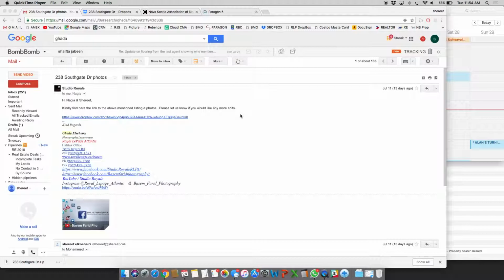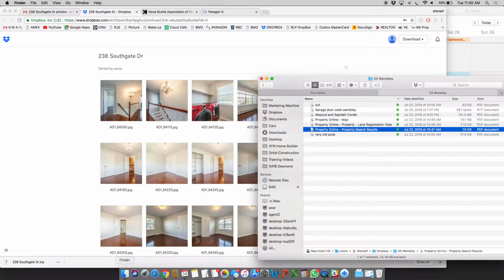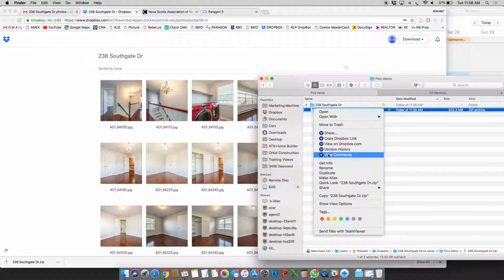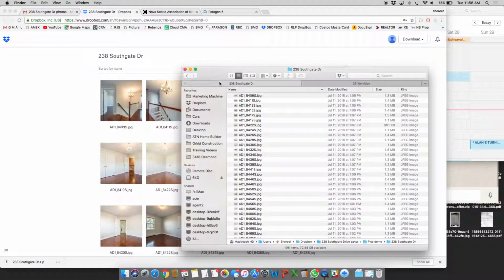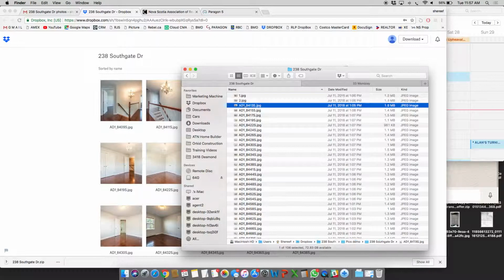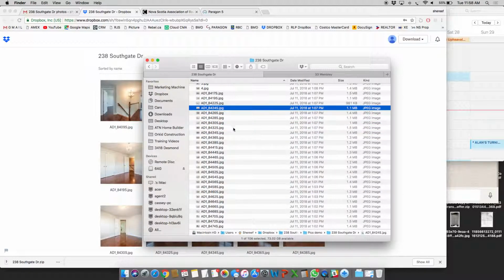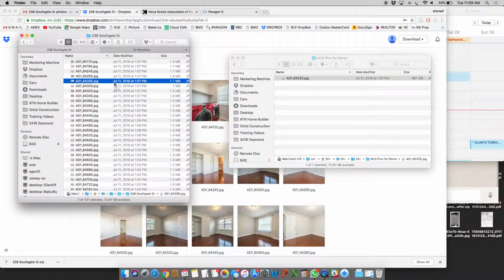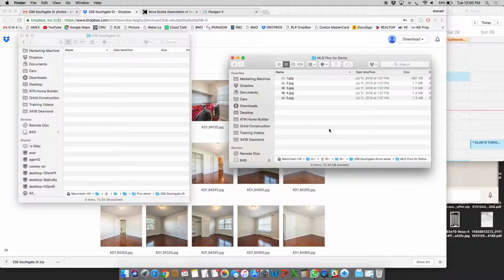How to rename files on Mac